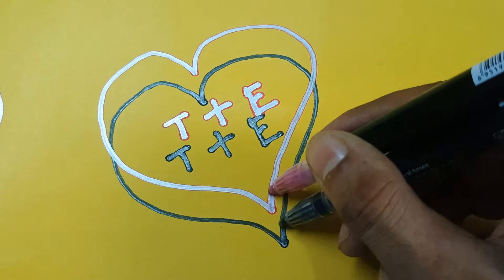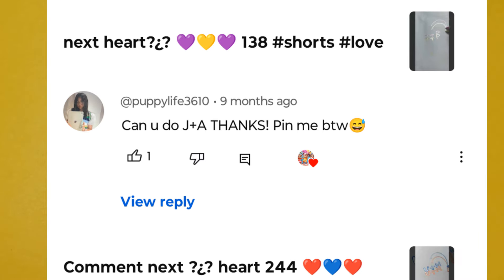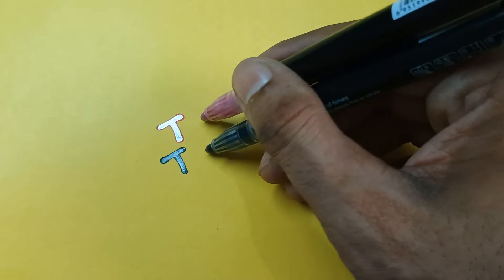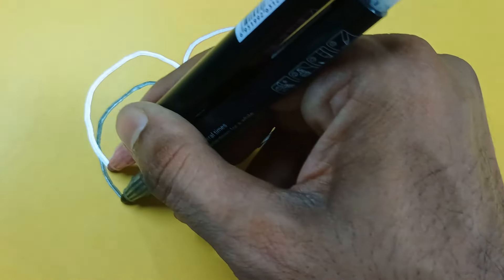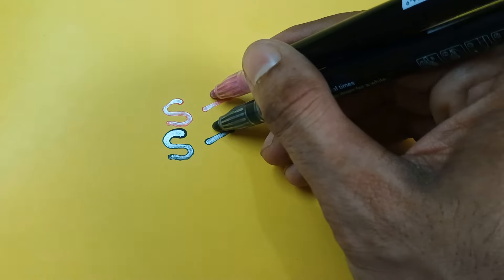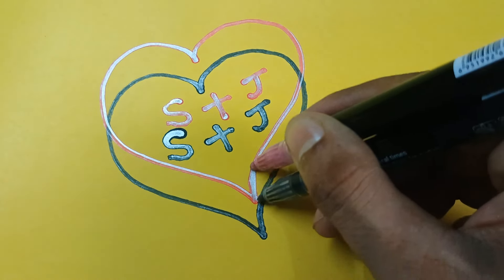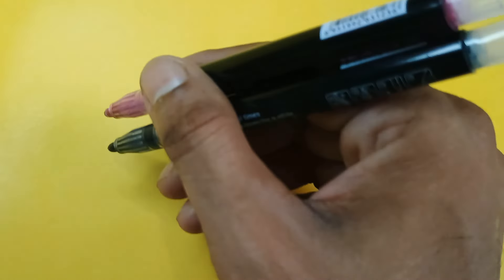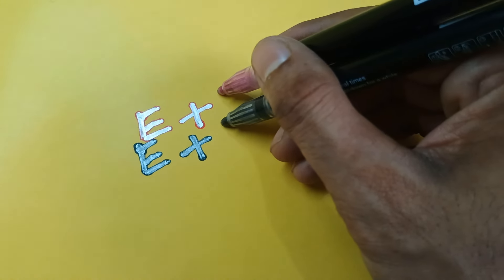Spreading Love: Reacting to Your Heart Emoji In Comment Below???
Join me in spreading love by reacting to your heart emoji in the comments below! Let's embrace positivity and kindness in this video as we explore the different meanings and emotions behind the simple yet powerful heart symbol. Watch as we connect and share love with each other through this heartwarming reaction video.